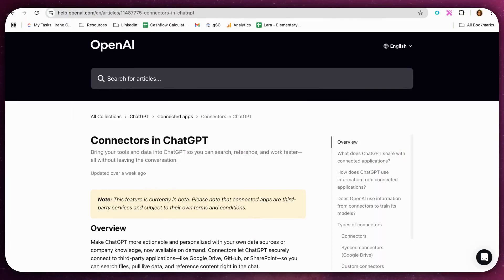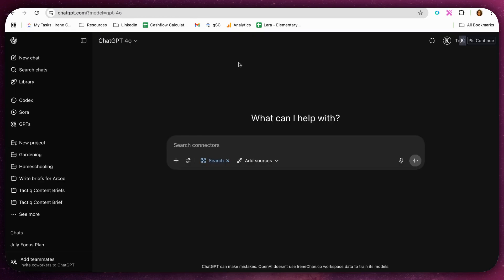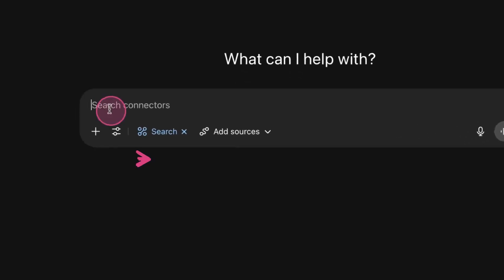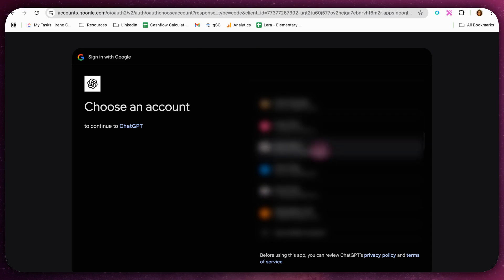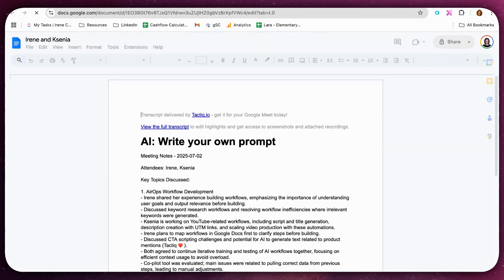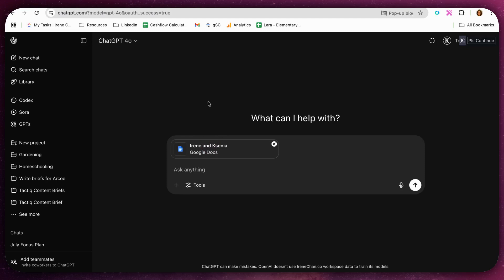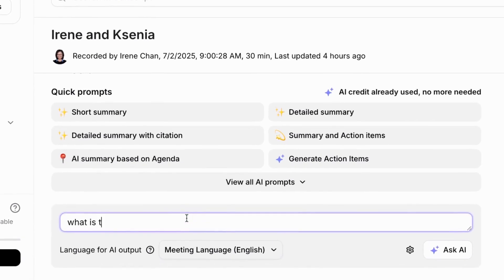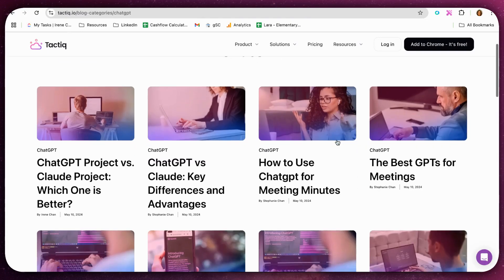How to Connect Google Drive to ChatGPT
Want to connect your Google Drive to ChatGPT? With ChatGPT's Connectors feature, you can now have your entire drive within ChatGPT. Here's a step-by-step guide on how to do it. And learn about an alternative tool if you don't want to send your entire Google Drive to ChatGPT.

⏰TIMESTAMPS
00:00 - Intro: Why Connect Google Drive to ChatGPT
00:10 - What Are ChatGPT Connectors?
00:26 - How to Connect Google Drive to ChatGPT
00:50 - Analyze Files from Google Drive with ChatGPT
01:02 - Use Tactiq to Send Meeting Notes to Drive

Good luck!

Tactiq Team